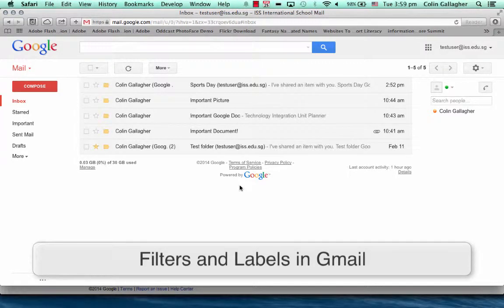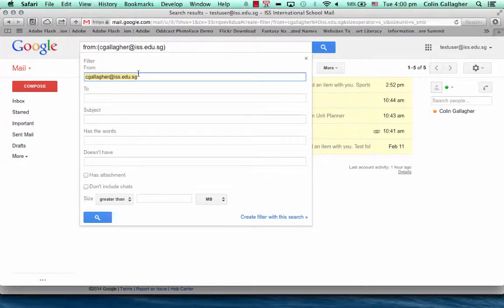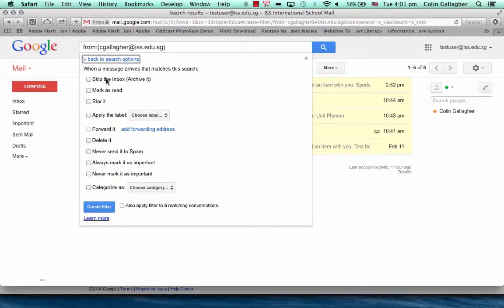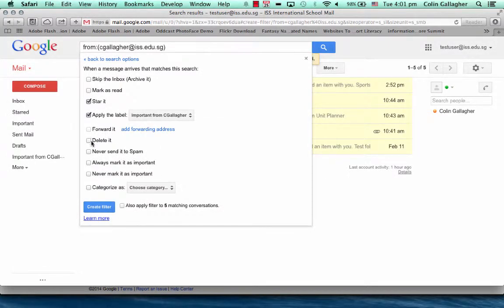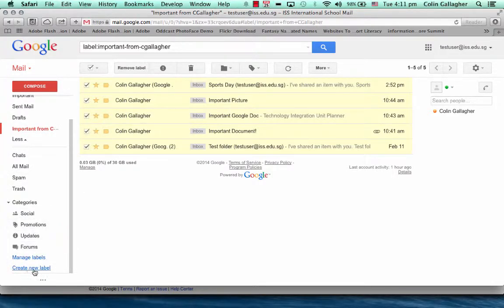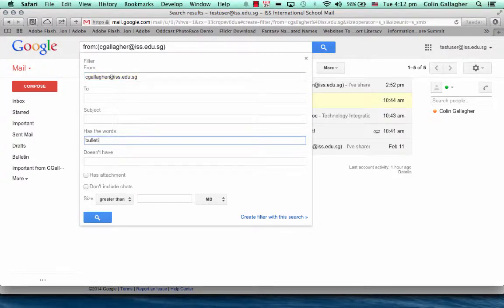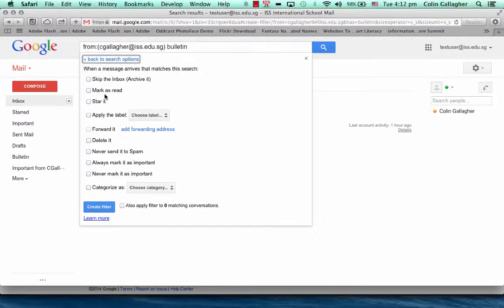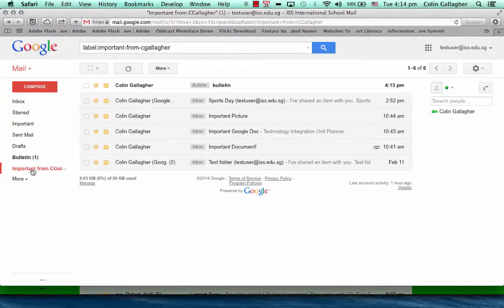Filters and Labels in Gmail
How to organize incoming emails in Gmail